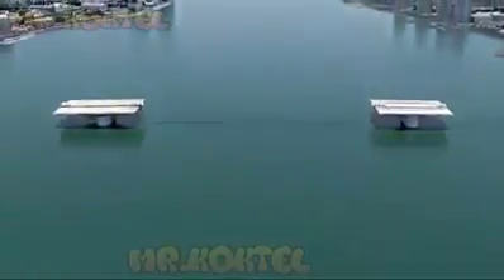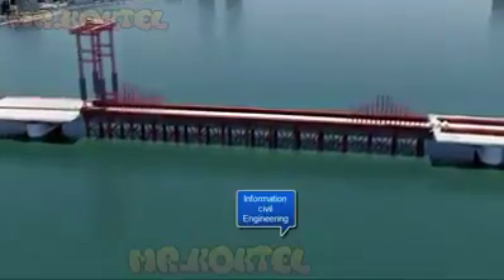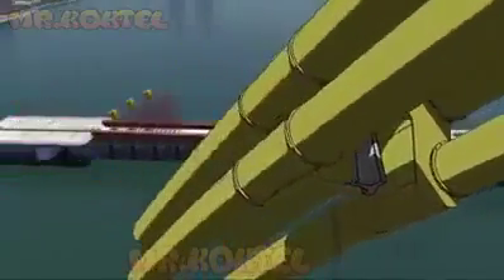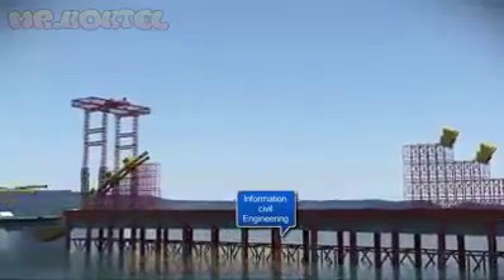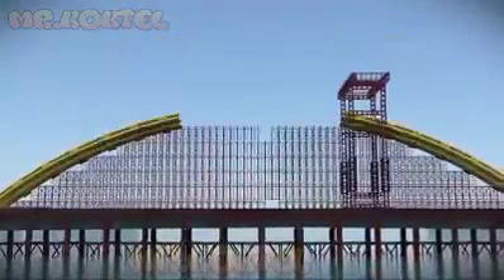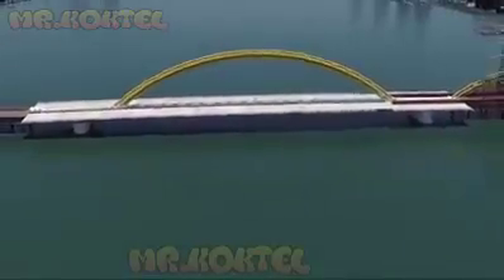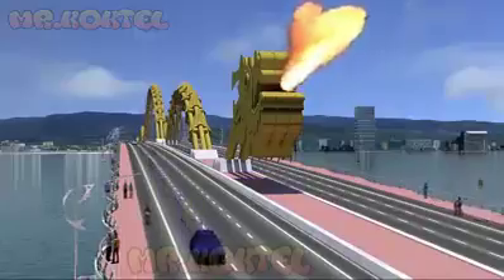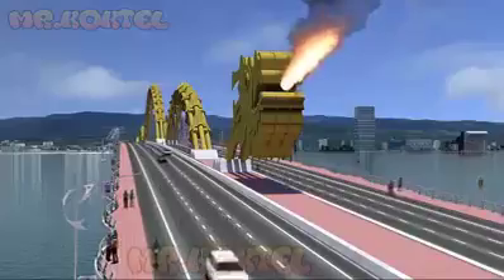بناء جسر معلق !!